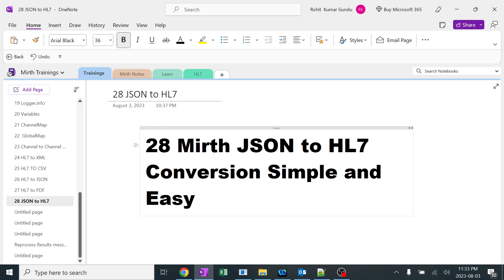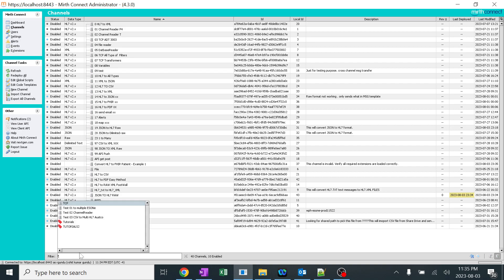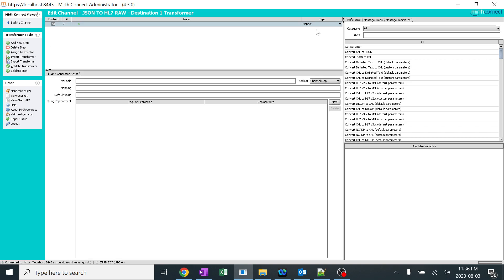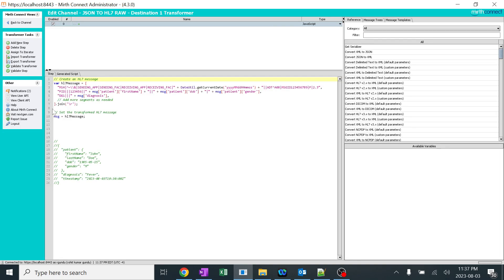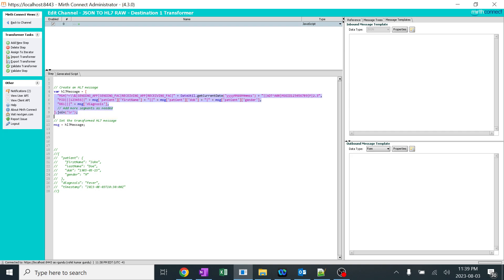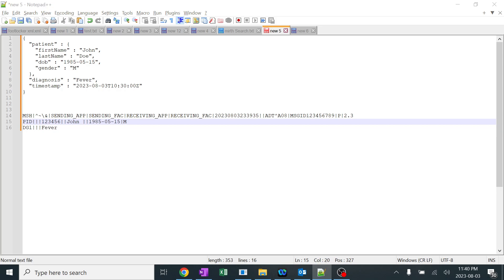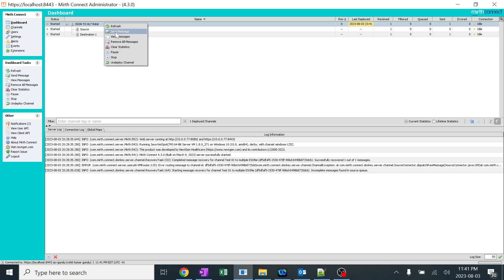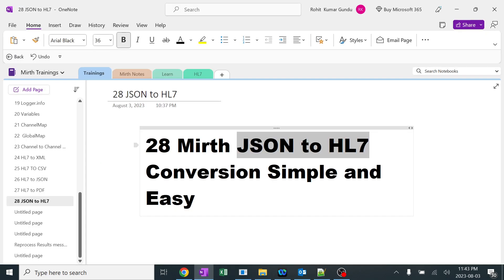28 Mirth Connect JSON to HL7 (RAW) Conversion Simple and Easy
JSON
  "patient" : {
    "firstName" : "John",
    "lastName" : "Doe",
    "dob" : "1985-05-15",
    "gender" : "M"
  "diagnosis" : "Fever",
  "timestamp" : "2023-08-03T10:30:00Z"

HL7
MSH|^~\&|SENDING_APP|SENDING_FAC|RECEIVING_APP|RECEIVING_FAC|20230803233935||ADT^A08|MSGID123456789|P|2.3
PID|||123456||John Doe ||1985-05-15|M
DG1|||Fever